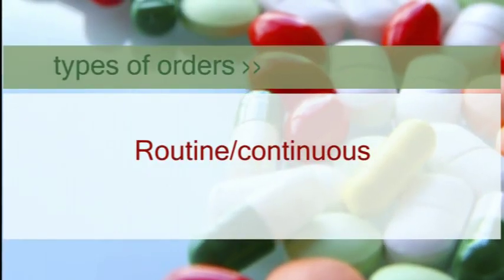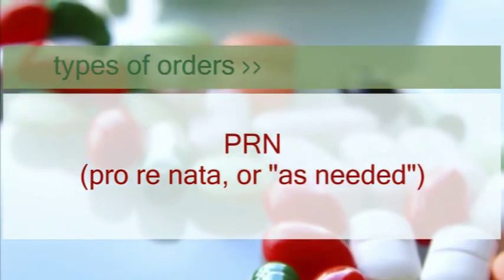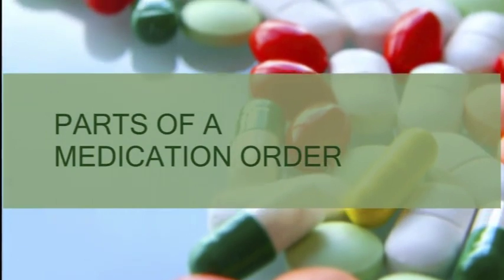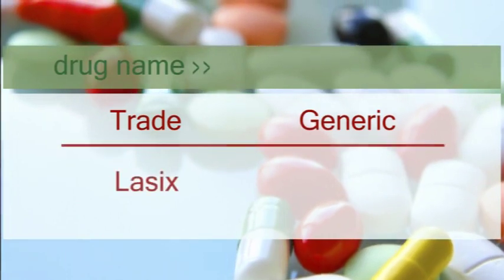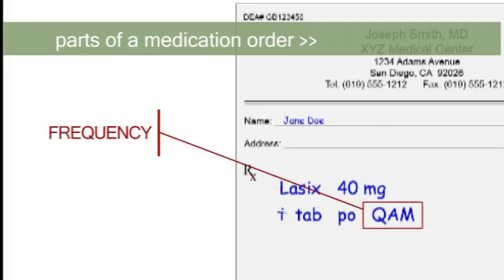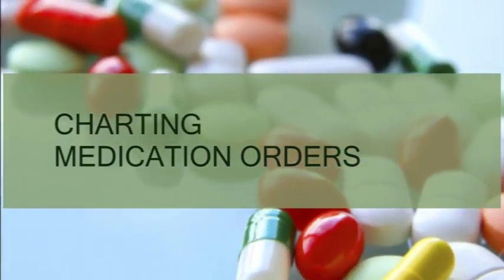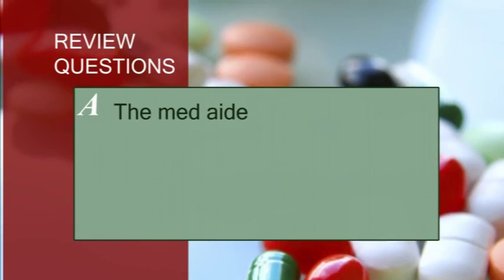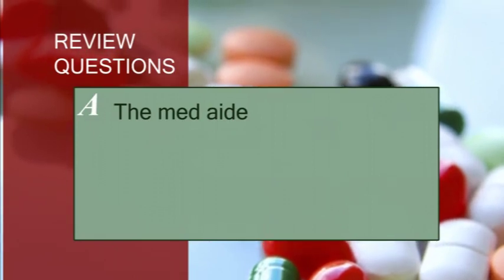Video 2 Medication Working Pharmacies